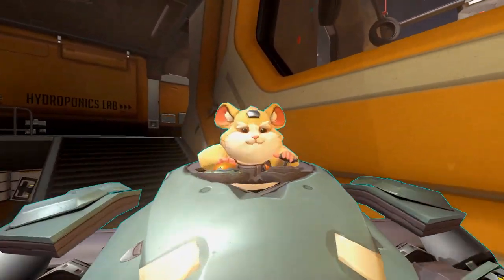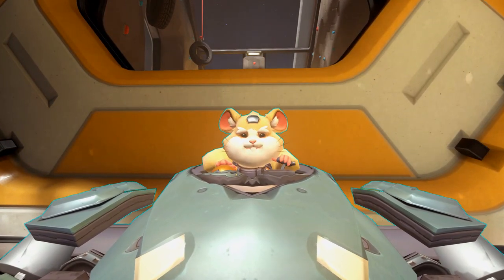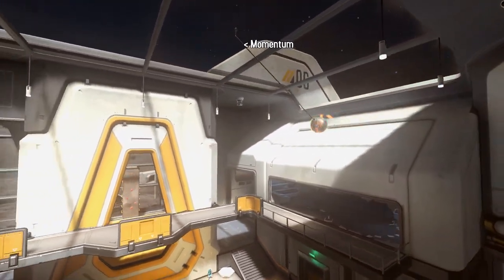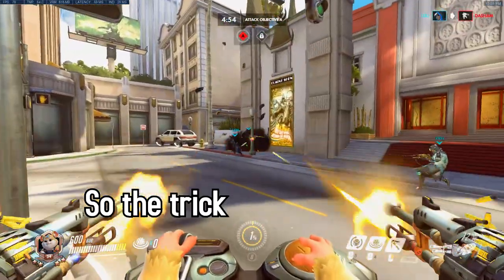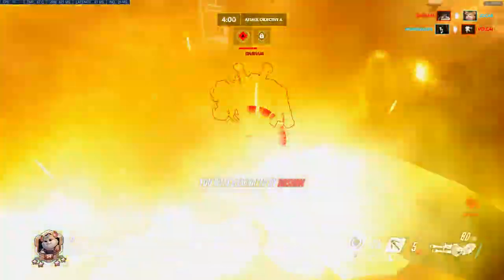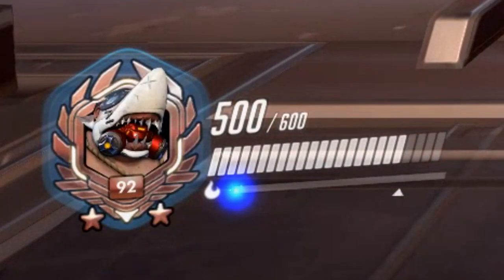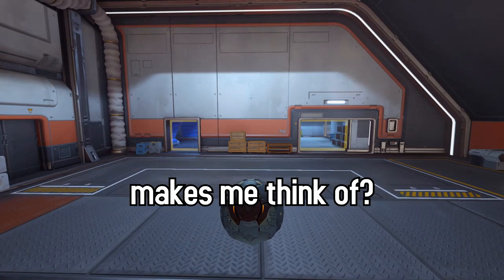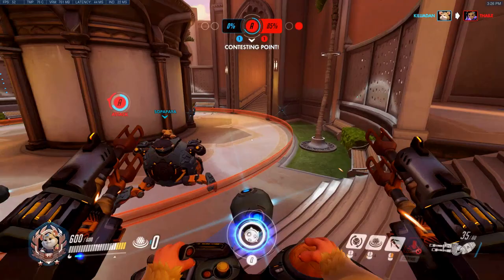Hammond will end the world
▬▬▬▬▬Links▬▬▬▬▬▬

▬▬▬▬Songs credit▬▬▬▬

►  Dj Quads - Give Me Somebody